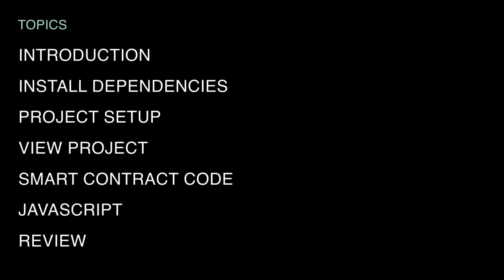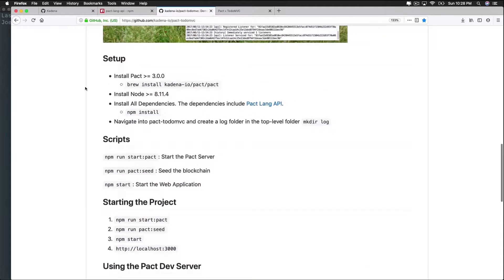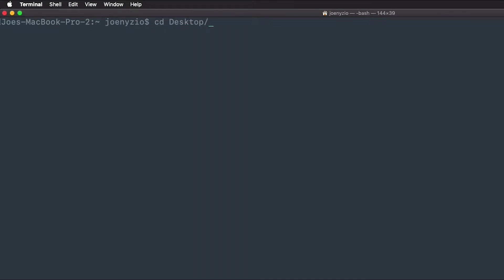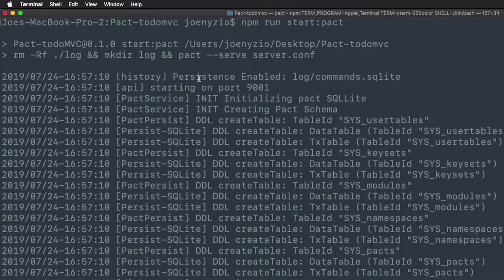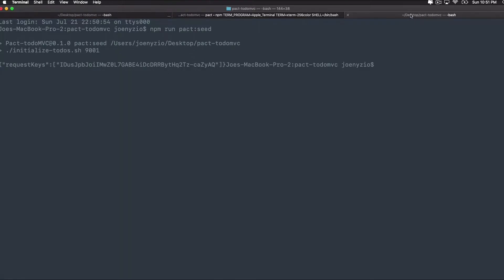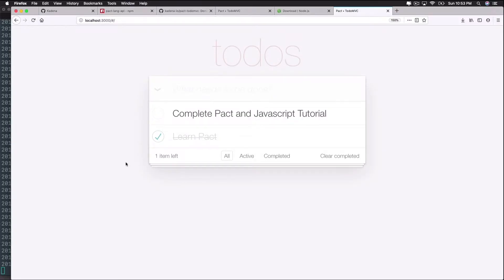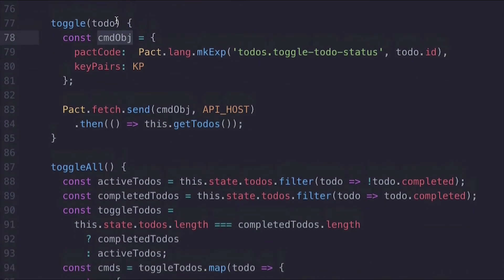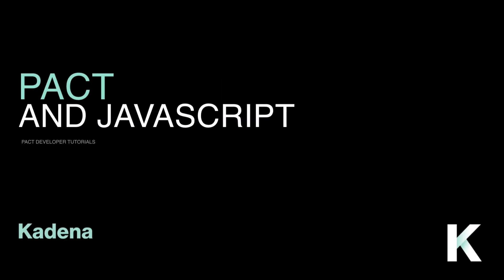Pact Tutorials - Pact and Javascript - Intermediate 02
Find the complete Pact tutorial series with documentation, code challenges, and sample projects

The goal of this tutorial is to help you connect your Pact development environment to a front end application.
Ask questions about Pact on Stack Overflow using pact-lang

Follow the Pact GitHub page for the latest updates on Pact development
Get the latest Kadena updates and workshop announcements from our Newsletter or Twitter (@kadena_io)